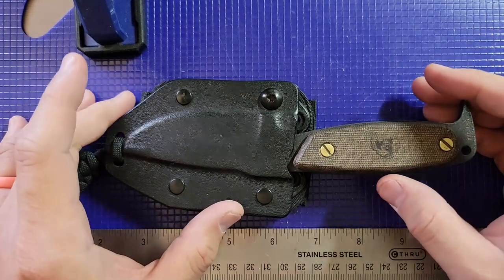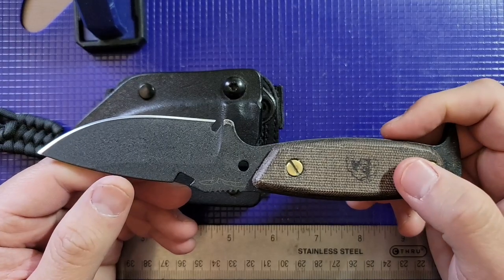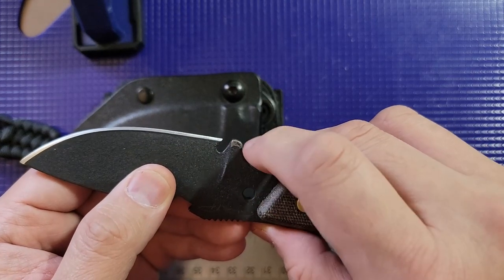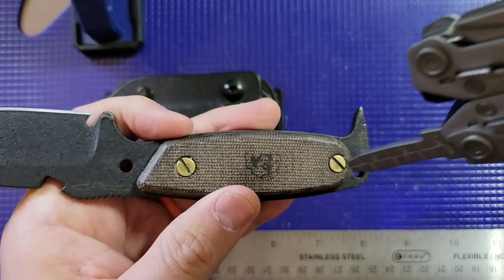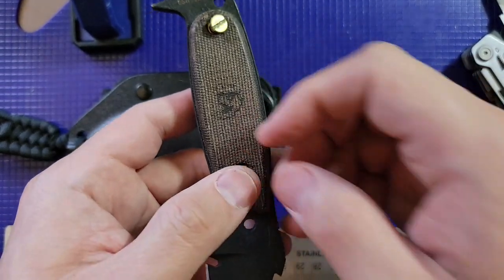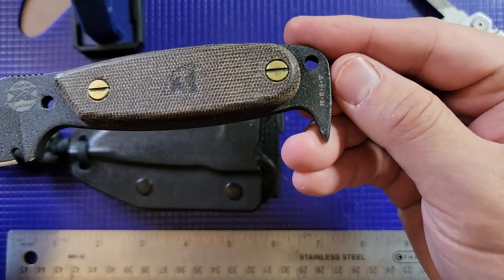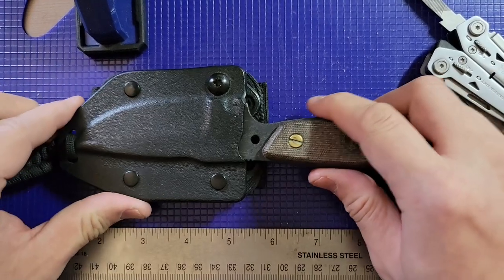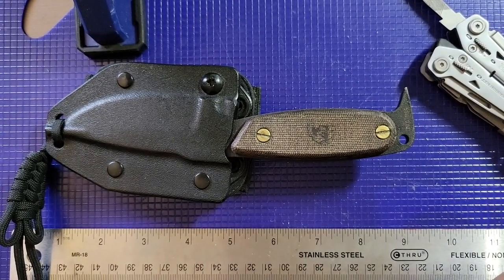DPX Hest (OKC Version) | Review | The OG Knife Love of My Life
This is the DPX HEST (OKC) Version.  The knife that brought my love for knives back to life!  I don't believe this version is available any longer, they've transitioned this line into being a folding knife now.

DPX Hest Folder

🥥 Favorite Moisturizers?

There are many types of psoriasis:
plaque
guttate
inverse
pustular
erythrodermic
psoriatic arthritis